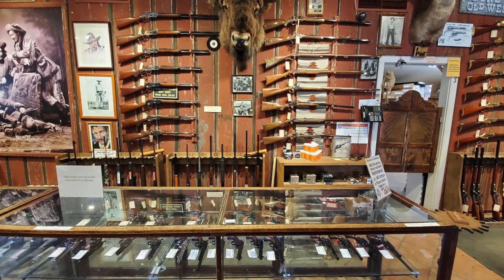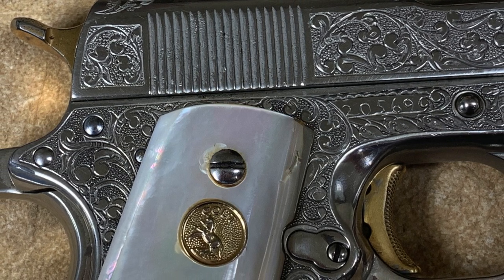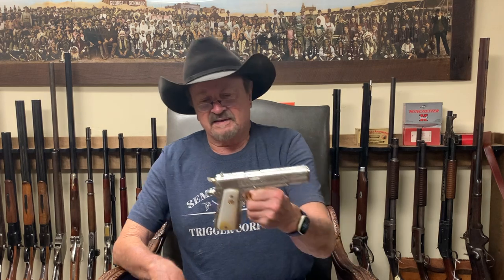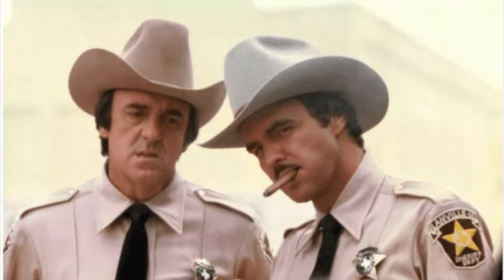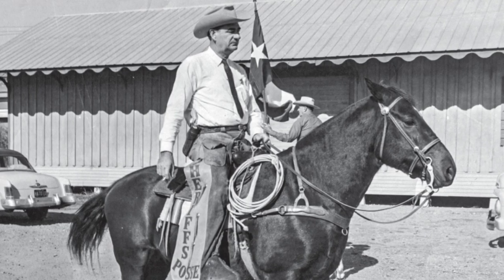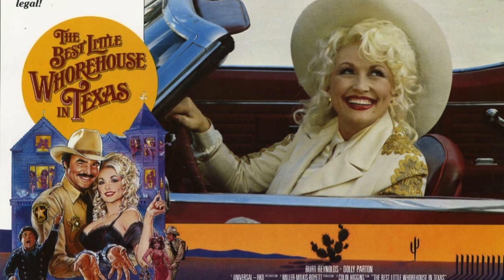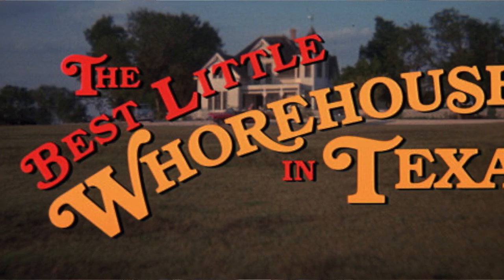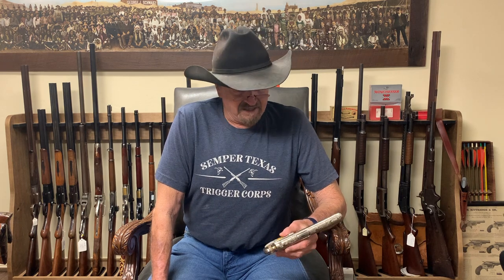Cimarron Originals with Mike Harvey - Best Little 1911 In Texas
Mike Harvey shows you his Colt 1911 which formerly belonged to Jim Flournoy, High Sheriff of Fayette County during the height of La Grange's Chicken Ranch.  Flournoy, La Grange, and the Chicken Ranch all achieved great fame after Larry L. King's book, the film starring Burt Reynolds and Dolly Parton, and the song by ZZ Top all shone a nostalgic light on the infamous house of sin.  Enjoy!